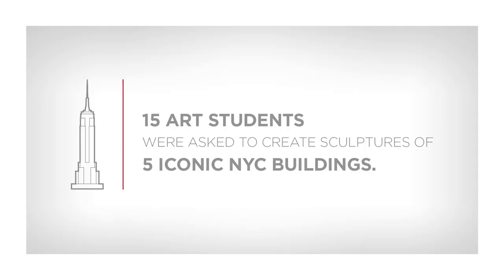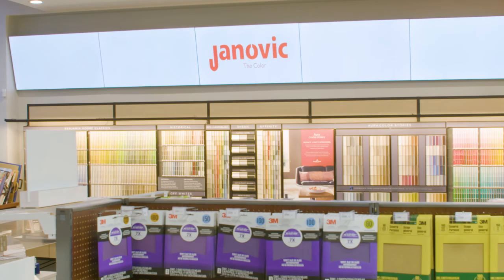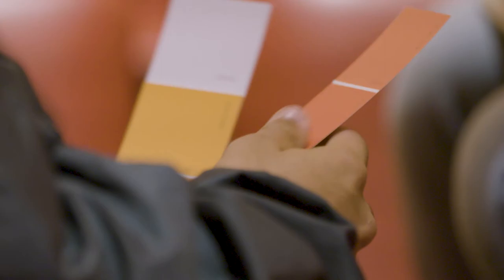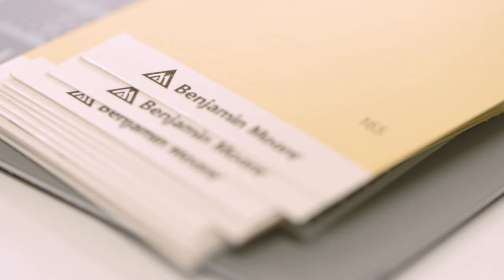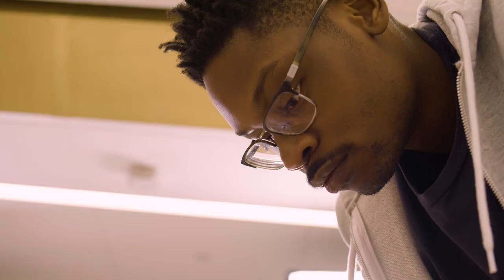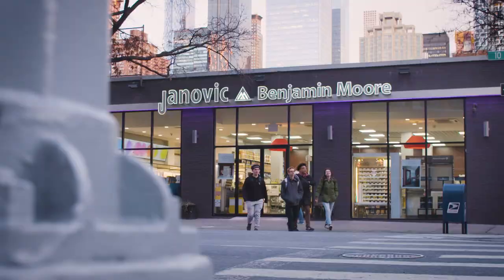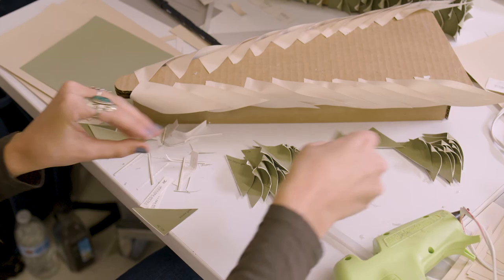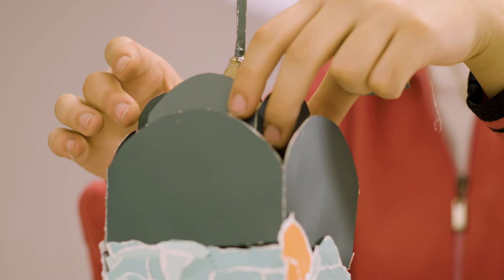JANOVIC COLORS NYC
STUDENTS FROM PREMIER NYC ART SCHOOLS BUILD ONE-OF-A-KIND
SCULPTURES OF ICONIC CITY LANDMARKS USING PAINT CHIPS

Original Concept & Production by: Overskies
Directed by: Stephen Girasuolo
Director of Photography: Max Lipka, LUSHPOP Productions
Edited by: Beverly Chase
Original Music by: Nick Donnelly Music
Second Camera & Location Sound: John White
Still Photographers: Jenna Bascom and Caryn Oberstein
Sound Mixer: Keith Hodne, SIM Post NY
Prop Builders: Dino Lauando and Noël Claro
Stock & Historic Footage: Getty Images & Historic Films
Post Production & Finishing: Overskies

For Janovic: Rich Gaudino, Patrick Holland and Carrie Malandrino